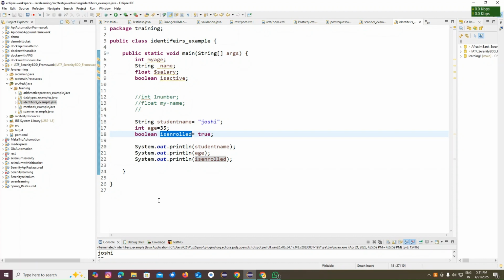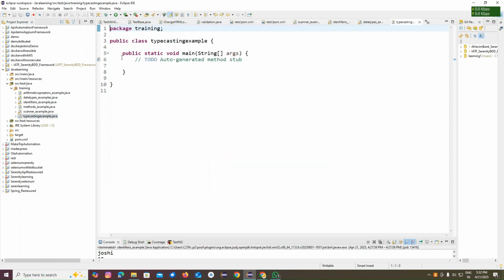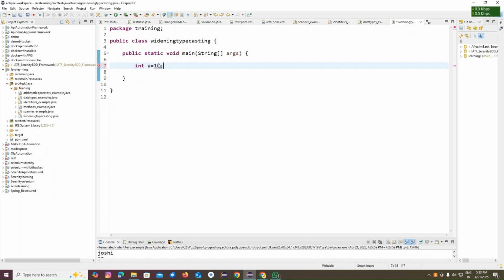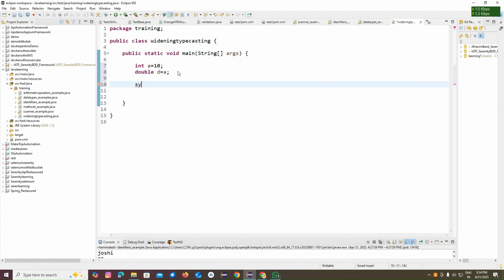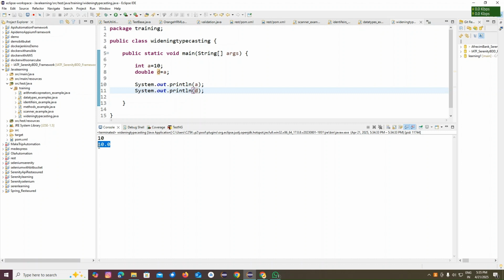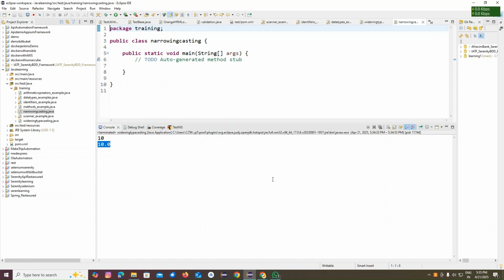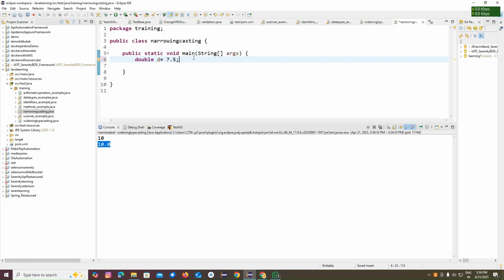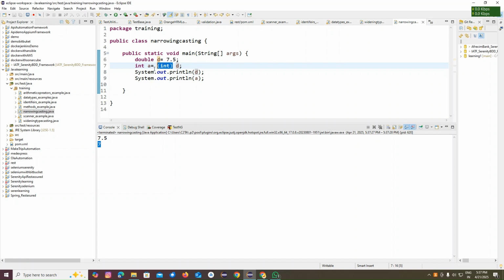Core Java for Automation - Type Casting | Part 7| JS Testing Academy